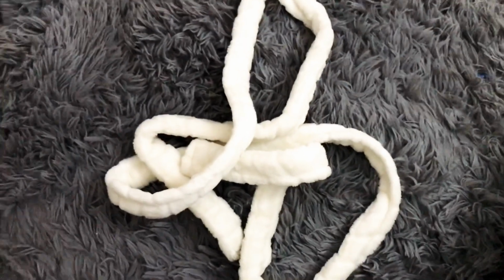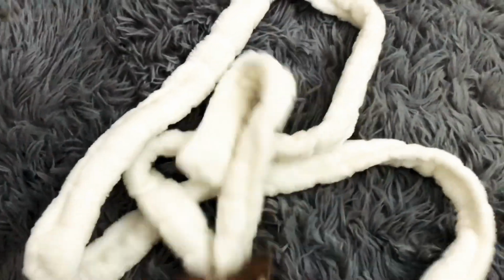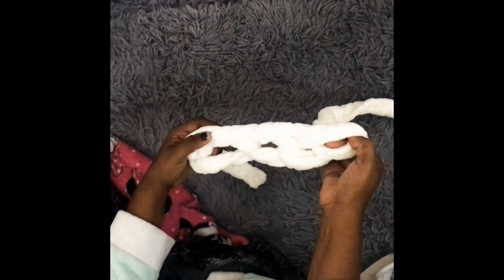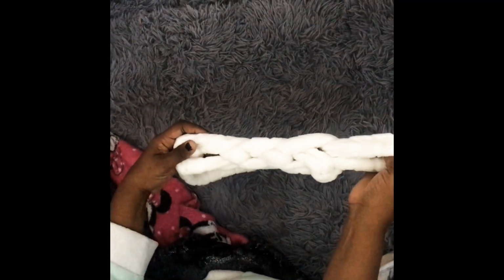Chunky Knit Blanket | Practice With Bath Robe Belt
This is a practice video on how to create your chain and loops for the chunky hand knit blankets only using a bath robe belt.